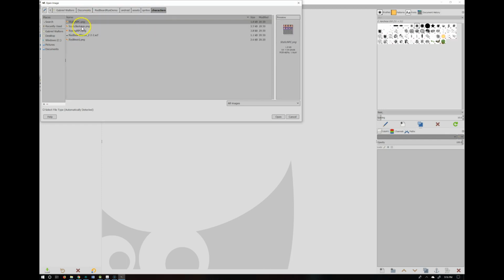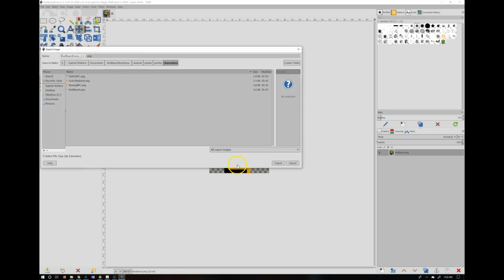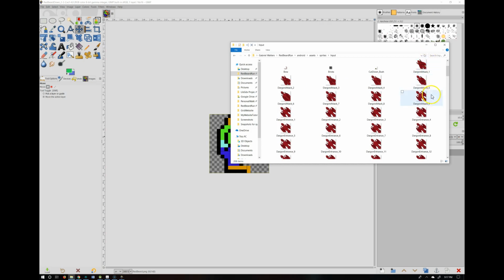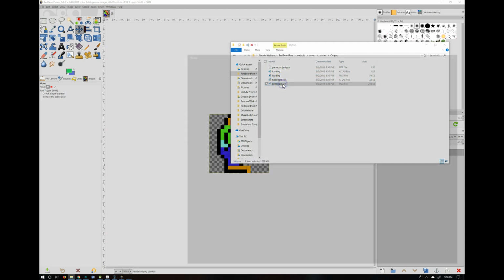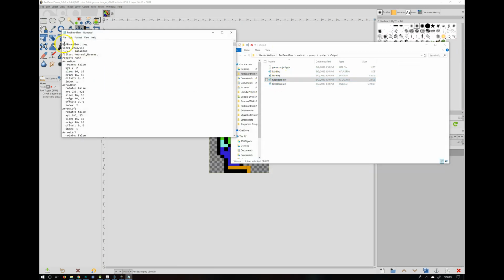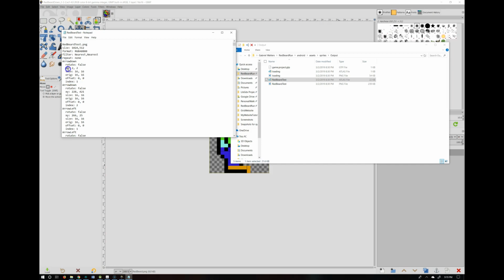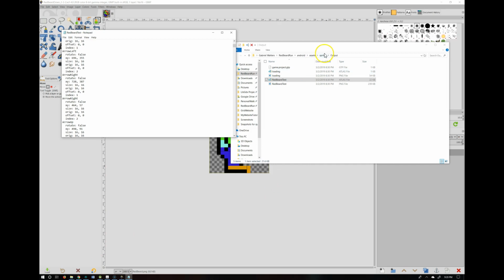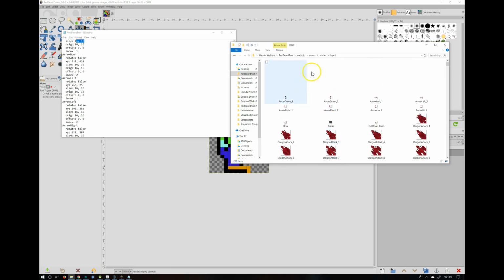Renaming files to prep for adding animations to game